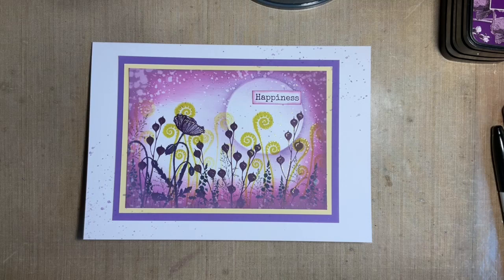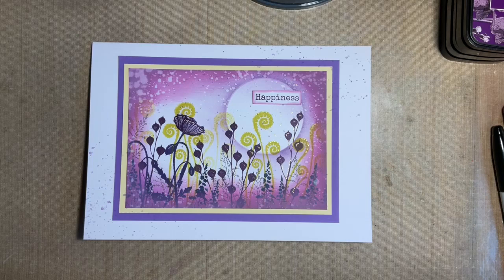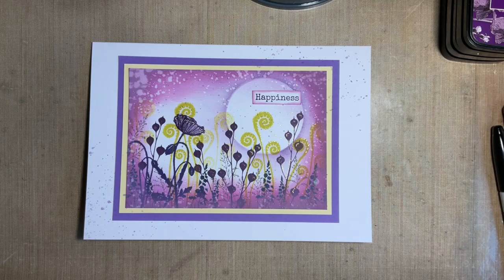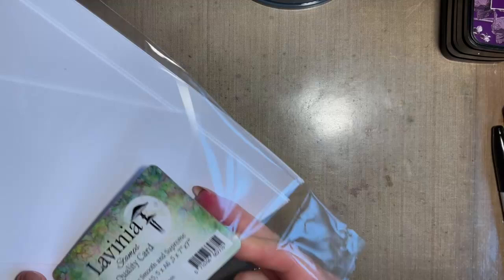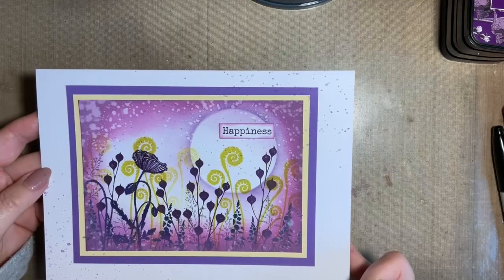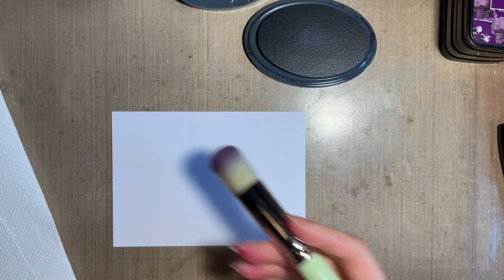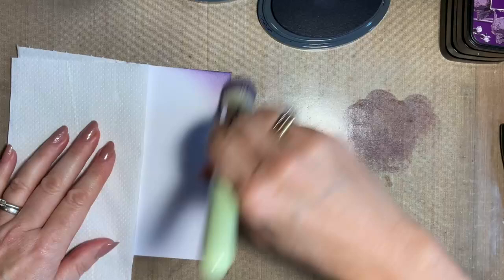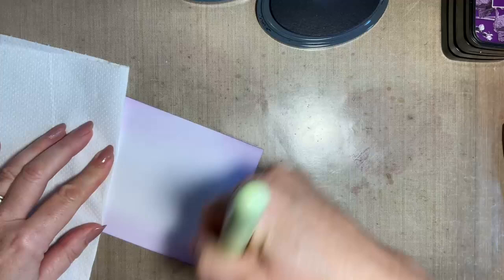Happiness is a Poppy Meadow by Jo Rice - A Lavinia Stamps Tutorial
Happiness is a Poppy Meadow by Jo Rice

Hi everyone, Jo here again. I hope today finds you well.
I thought we could have a catch-up today and create a floral card using some of our fabulous stamps and Versafine Clair ink pads. There are some really luscious colours in these ink pads, and they show off the amazing detail in our stamps.

I do hope that you can join me, so get the kettle on…